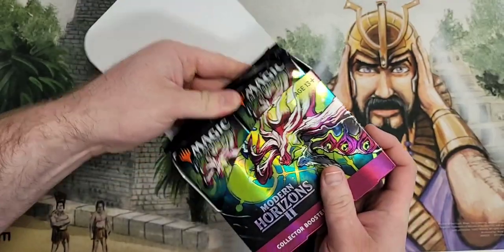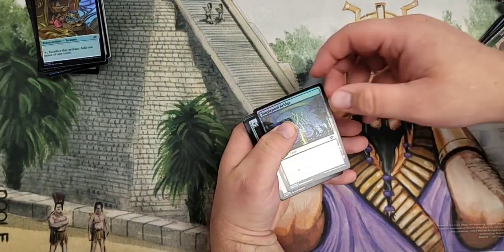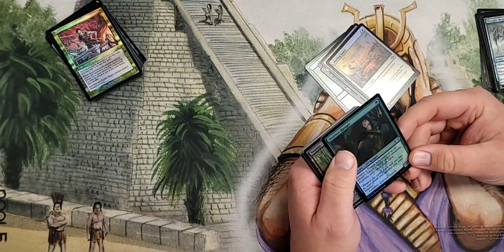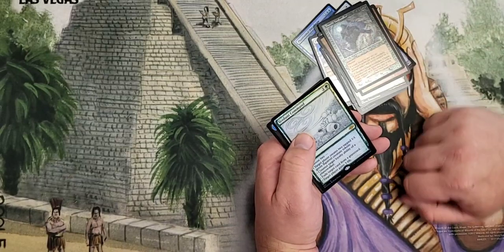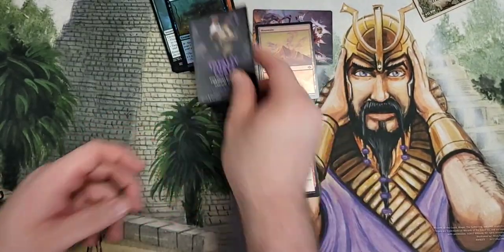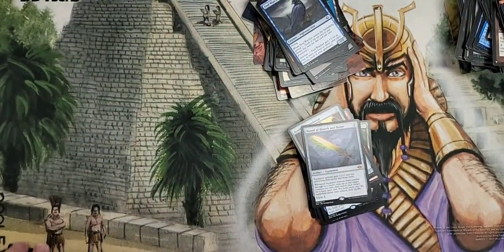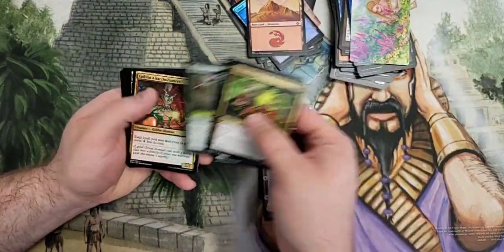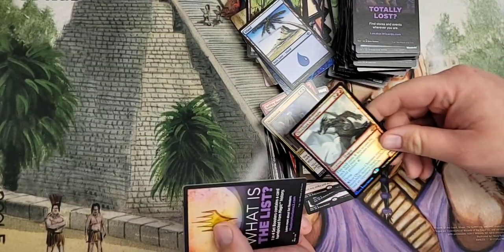Modern Horizon 2 🔥🔥🔥🔥🔥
Modern horizon 2 opening 💰💰💰💰💰